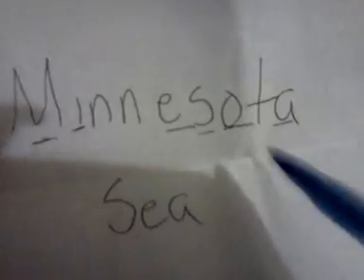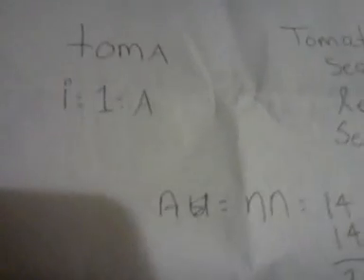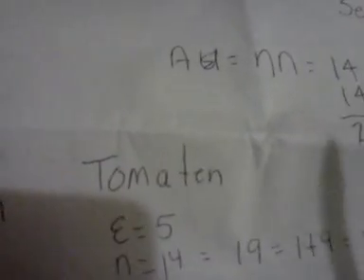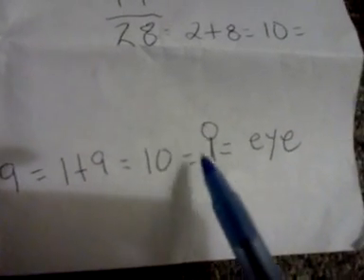Joel Osteen "The Smiley Face Killer Pt.2